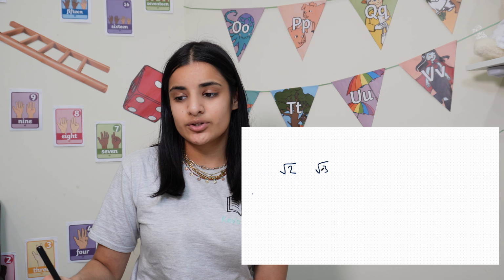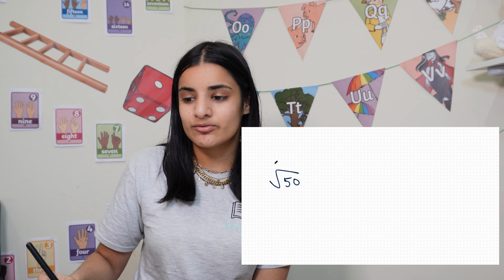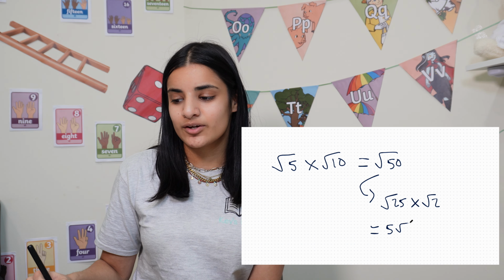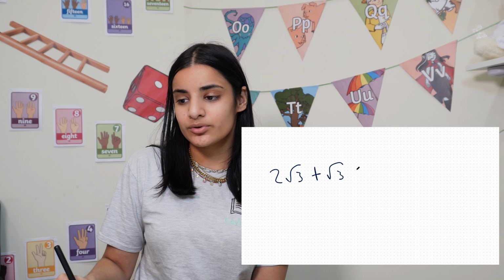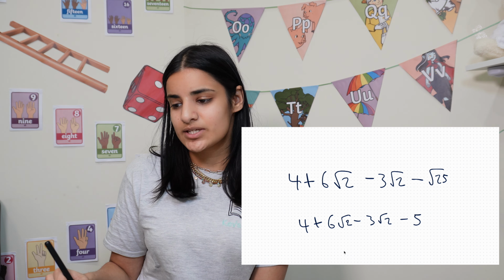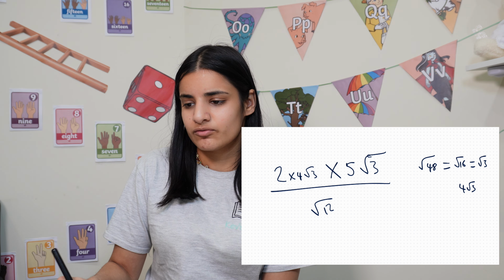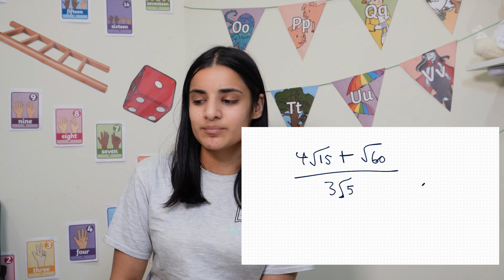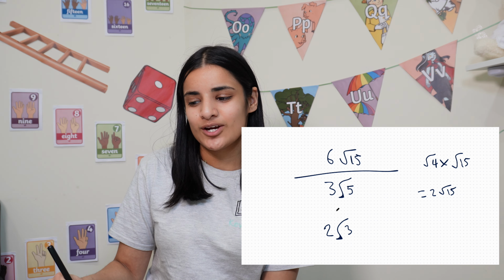Breaking it down - Surds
Let's understand the WHY behind surds.

In this video we will look at what Surds are, how we use them and how to solve math problems using them.

At Kev’s Class, we build confidence in children through engaging learning experiences in Maths, English, and more. Our programs support both students and parents, helping every child unlock their full potential.

to learn more!